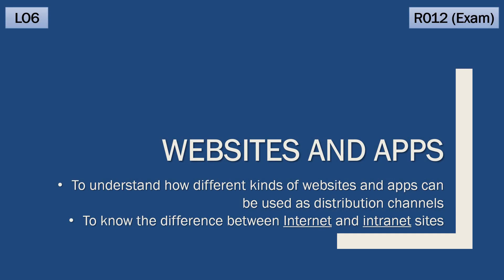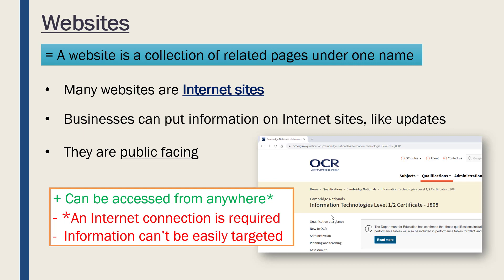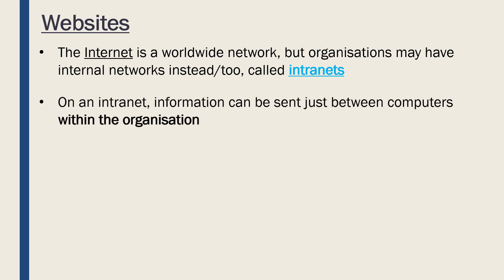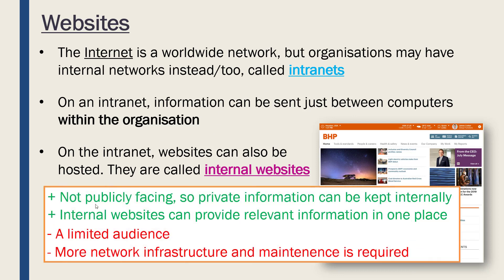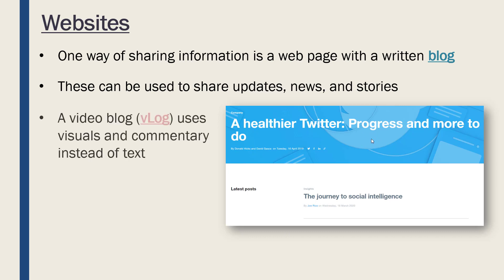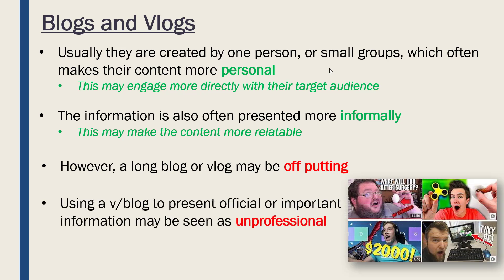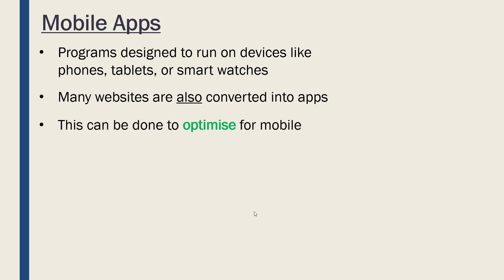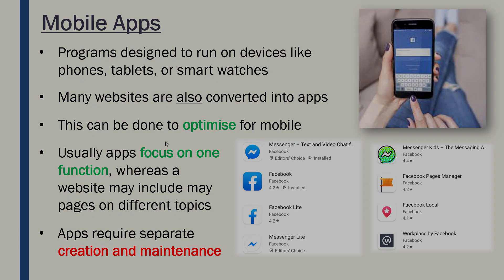Cambridge Nationals I.T.: Websites & Apps (LO6 #7)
Looking at how websites (Internet and intranet) and mobile apps can be used to distribute information. Blogs and vlogs are also evaluated.